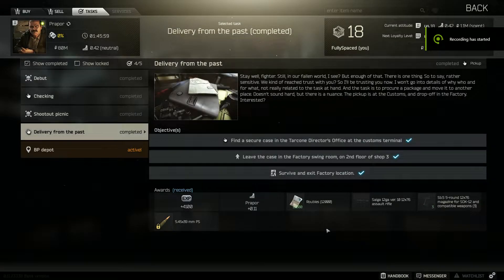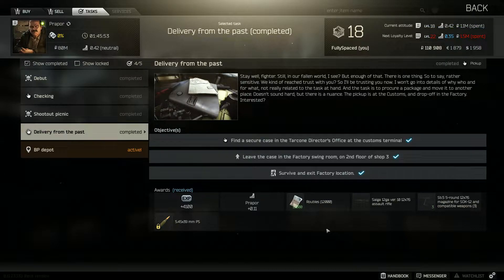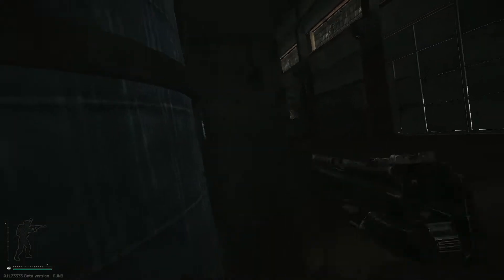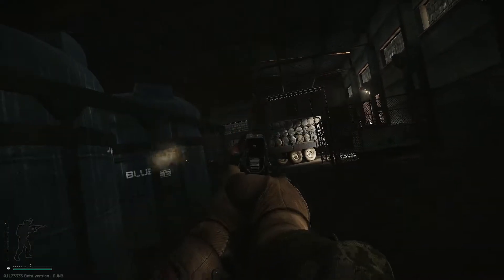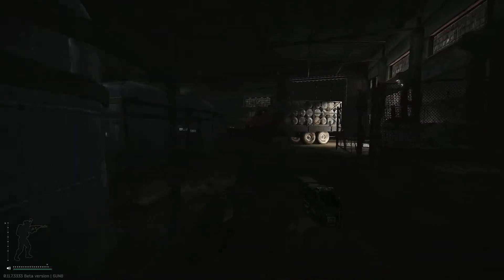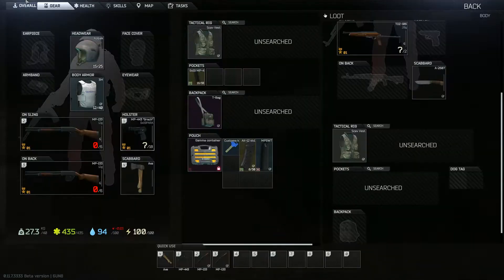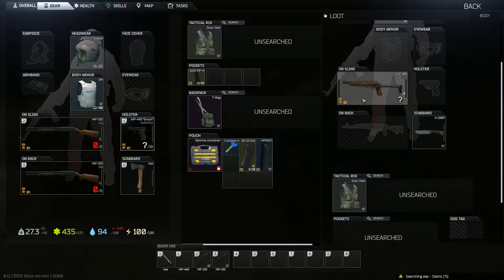Escape From Tarkov: Delivery From The Past - Prapor - Quest/Task (11.7)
In this video i will show you how to complete the deliver from the past quest you receive from prapor and give you the information you need to get the customs office key, which you can buy off the market or find.

Some Specs:
CPU:Intel Core i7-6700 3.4 GHz Quad-Core Processor
Graphics: NVIDIA GTX 1070
Storage: 512GB SSD + 2 TB HD